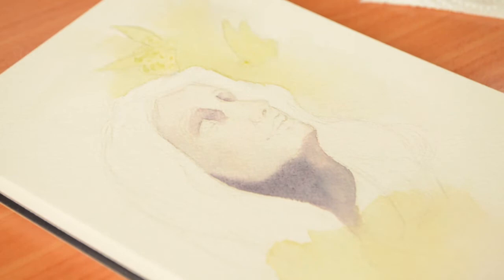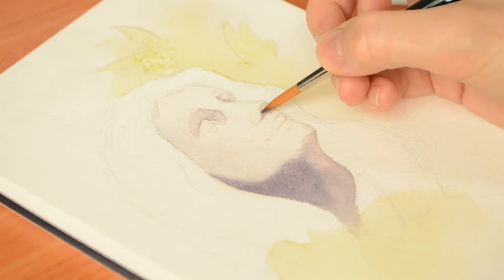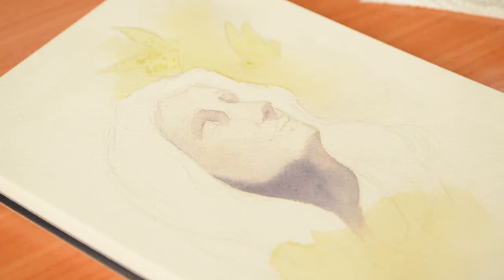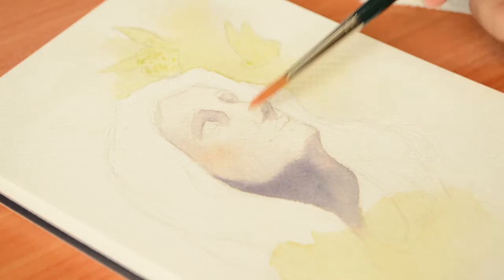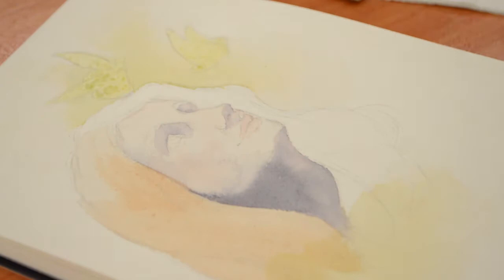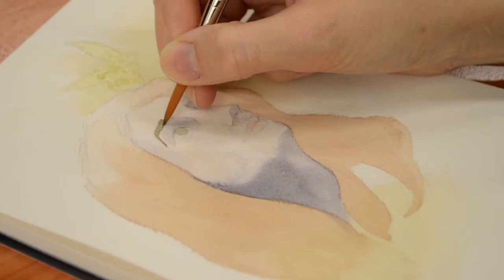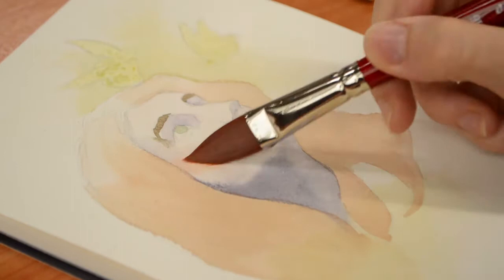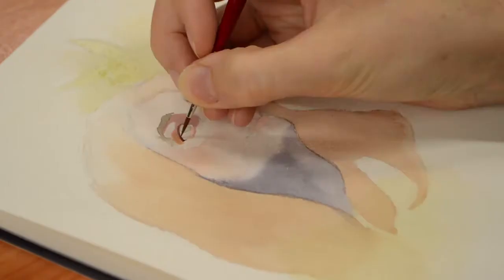The Fear of messing up your Art - Creative Courage!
Its taken me about 2 months to find the courage to make Art again because I was afraid of messing up my painting. Art fears plague us all! So what can we do to combat those feelings?

Etsy Shop

Materials used:
Holbein Gouache
Reeves Gouache
Winsor&Newton Watercolour Palette
Arches Cold Pressed Watercolour Paper
Various brushes
Brunyzeel Colouring Pencils